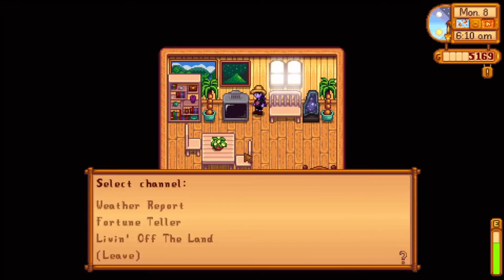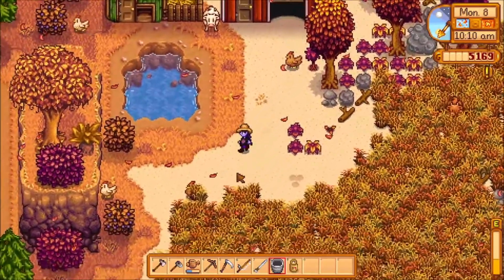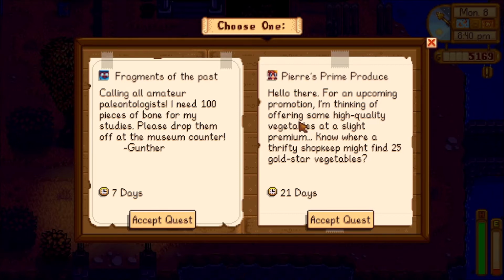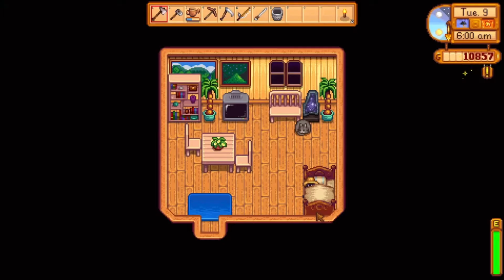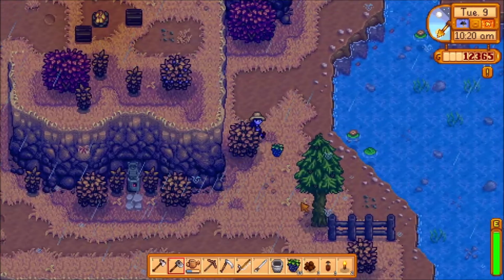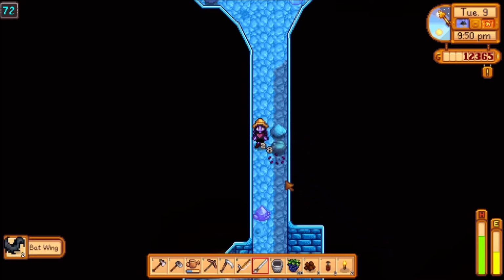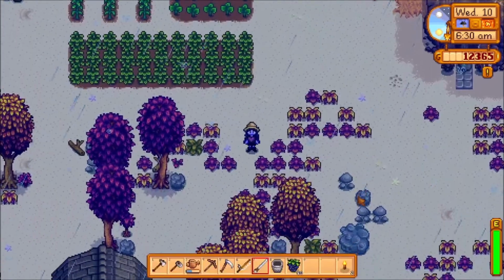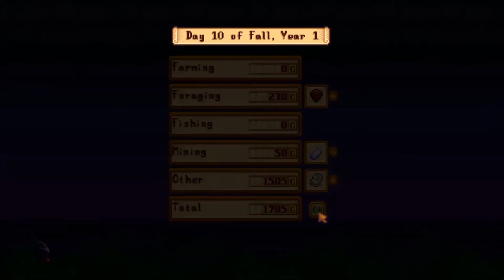Hunting The Skelly Bros (Stardew Valley Beach Farm #22)